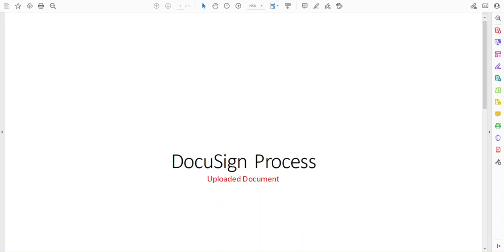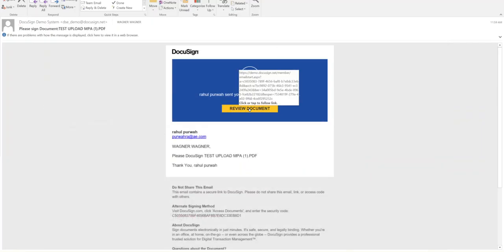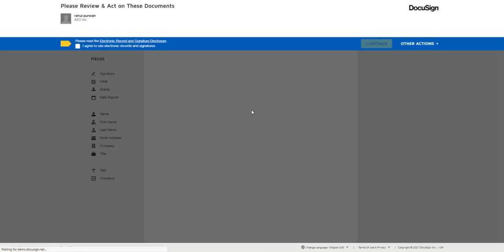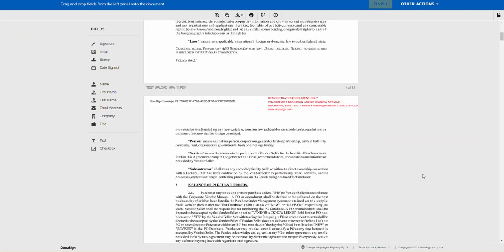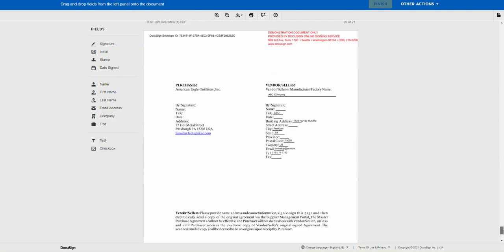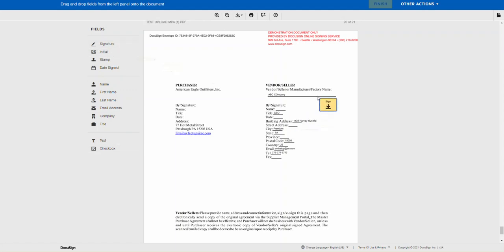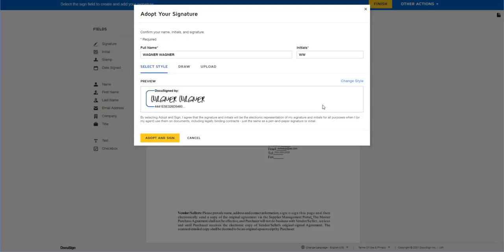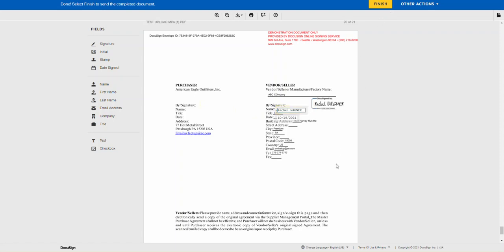DocuSign Upload Document Demo V1